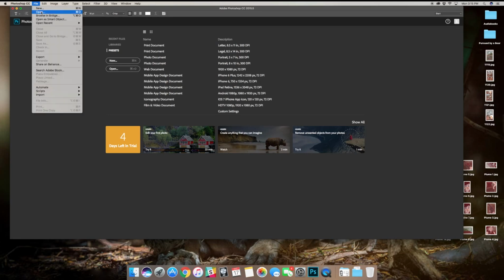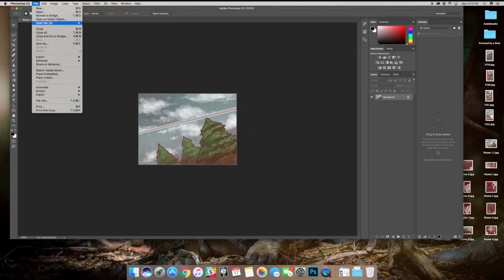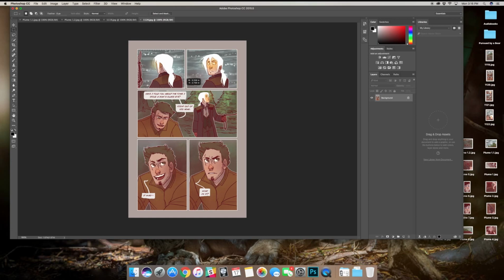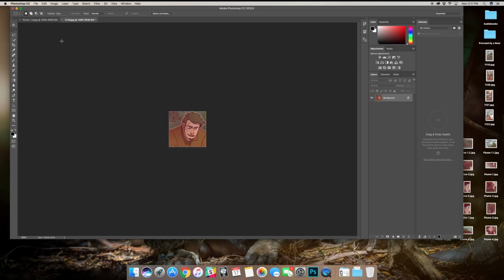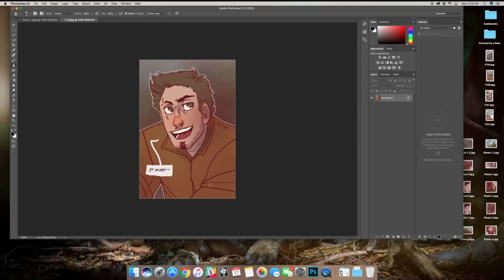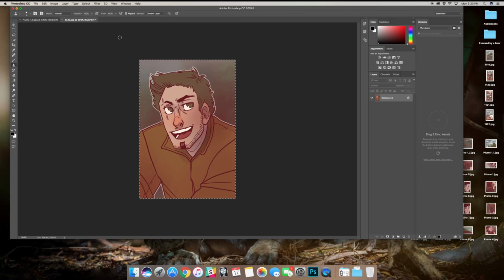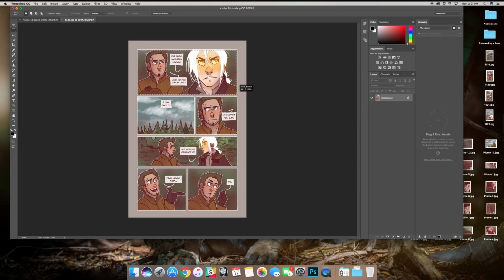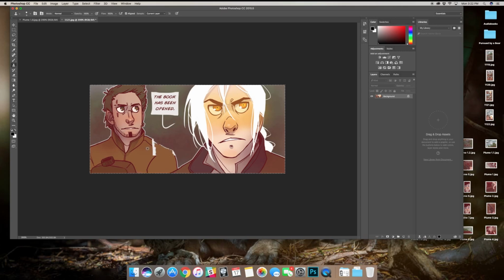Plume - Putting an Episode together!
Special video today! I take you behind the scenes and show you the first step in putting together an episode of Plume.

Plume is a supernatural western following the adventures of Vesper Grey and her supernatural companion, Corrick, on a journey fueled by revenge. By K. Lynn Smith

Produced by Pursued By A Bear Productions, producers of the audio webseries Girls Next Door.